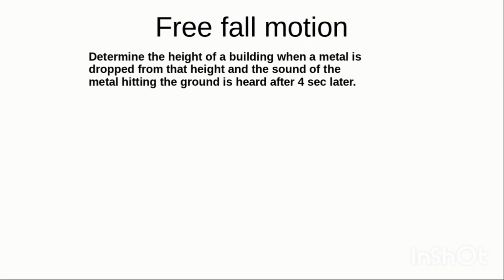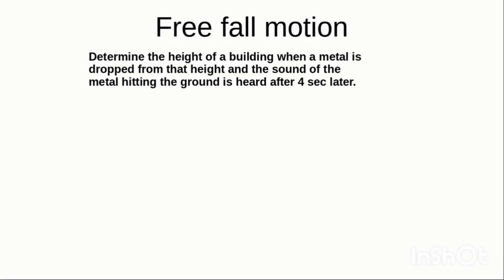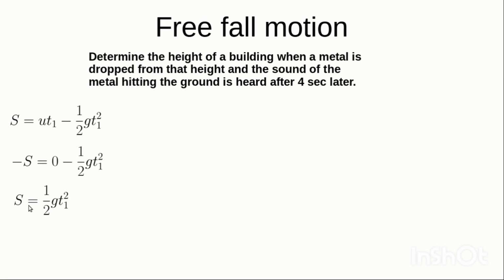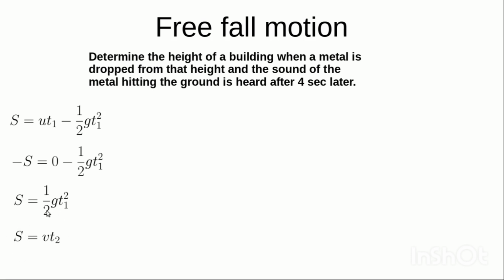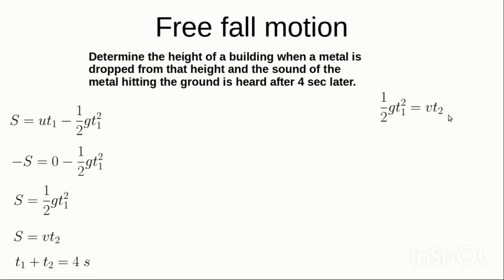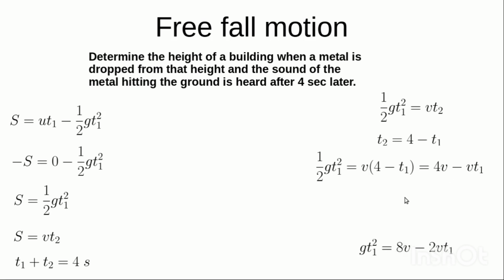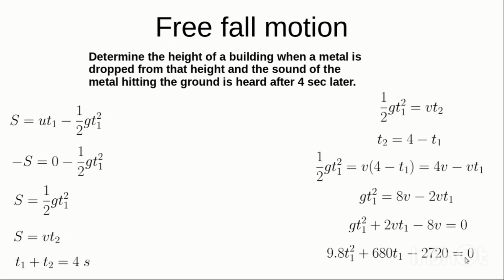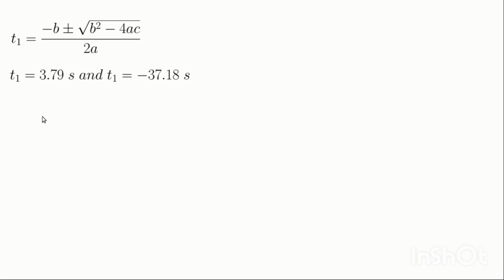Solved problem under free fall.